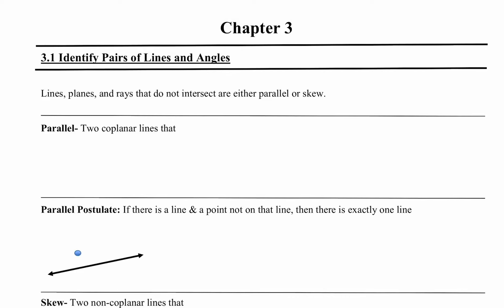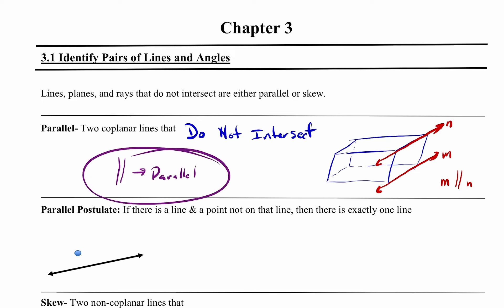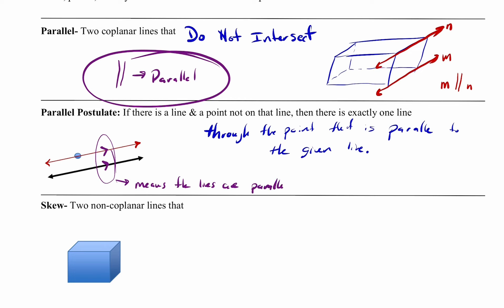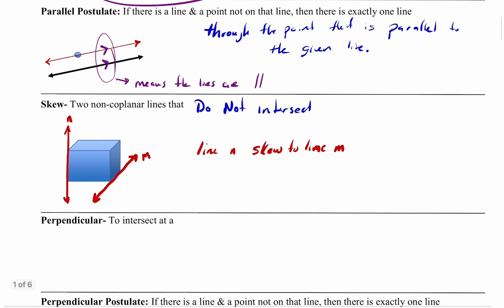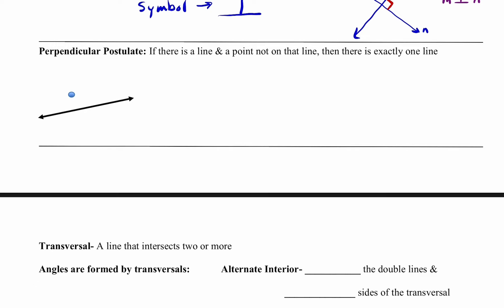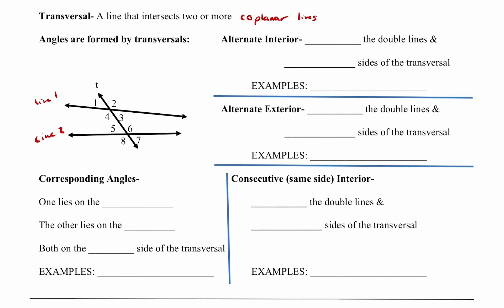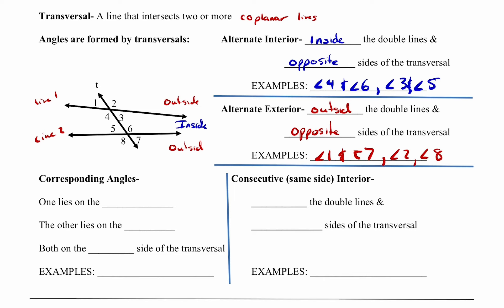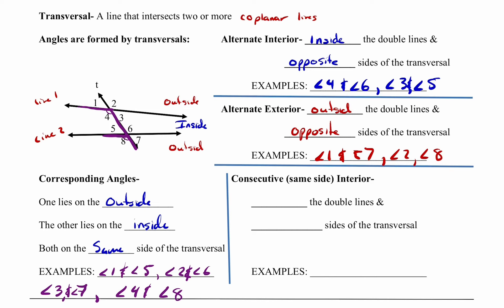Identify Pairs of Lines and Angles